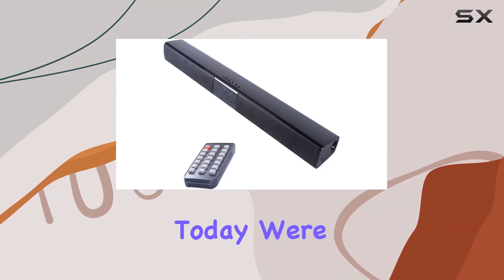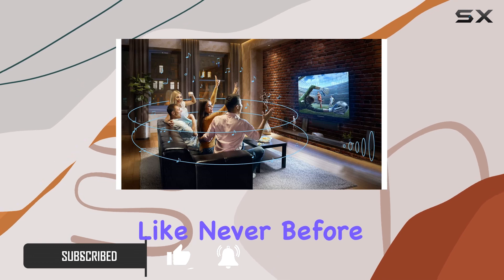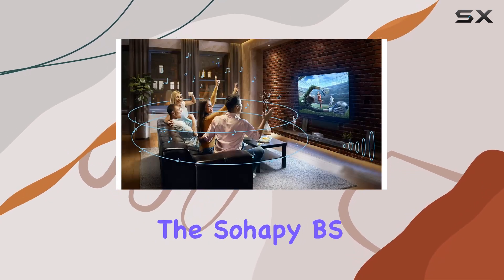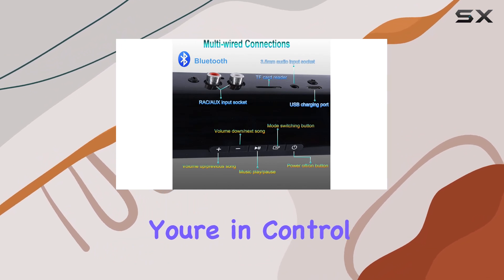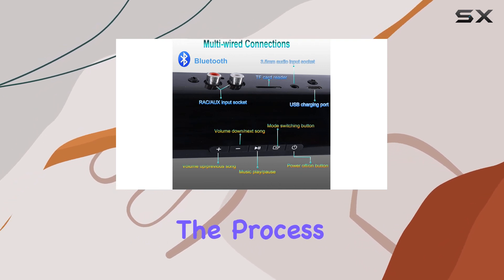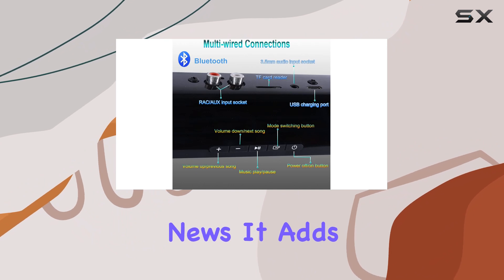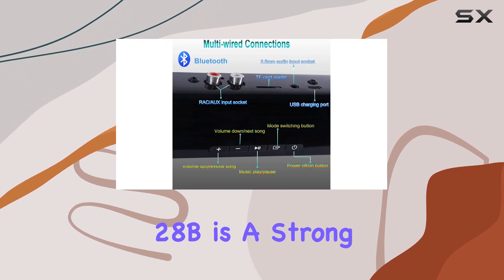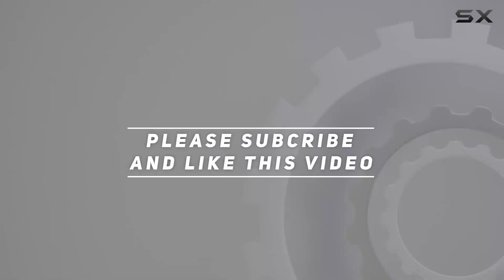Immersive Audio Delight: Sohapy BS 28B Soundbar Review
0:00 Intro
0:06 Review

Things that we mentioned in this video:
Sohapy Sound Bars for : B0C5D3YKRD